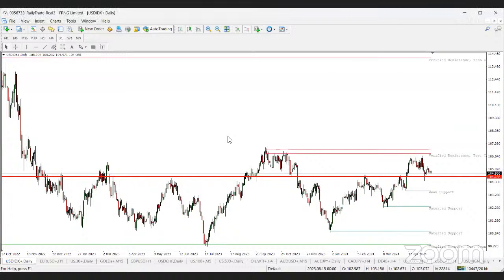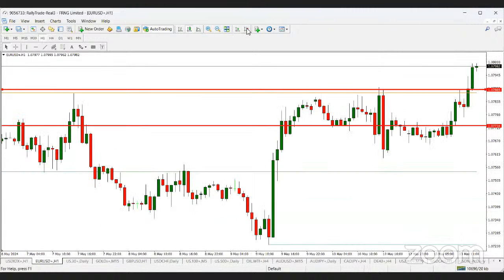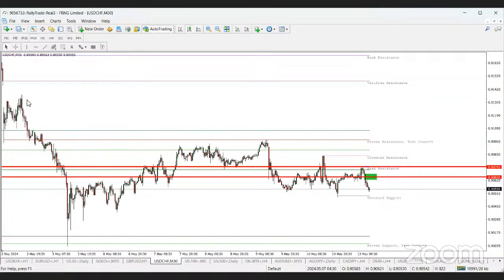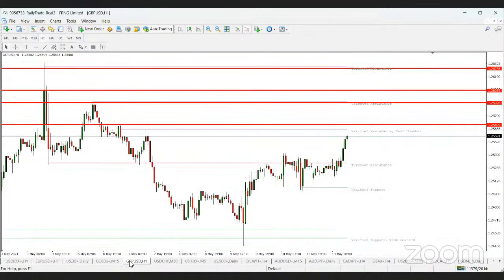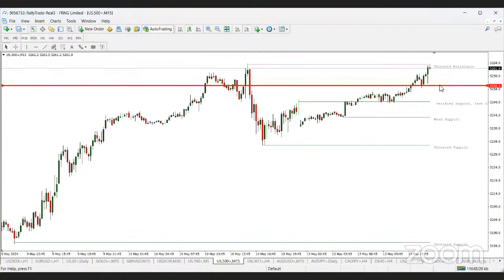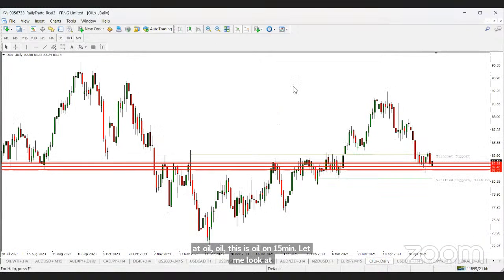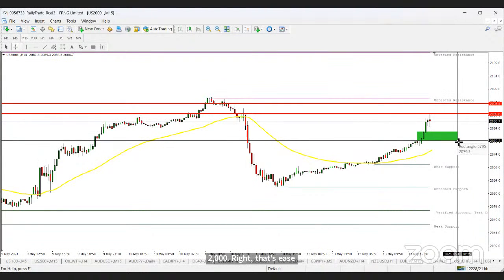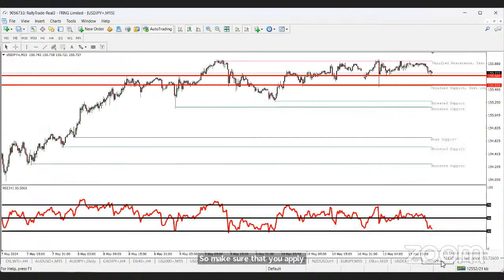Rally Trade - Afternoon Live Trading Session